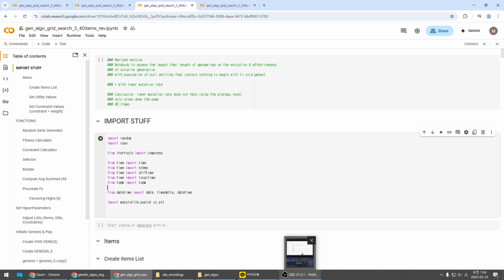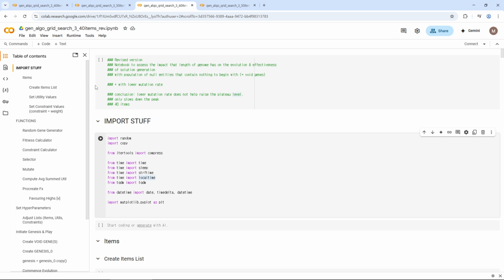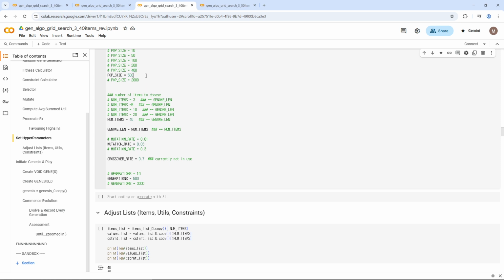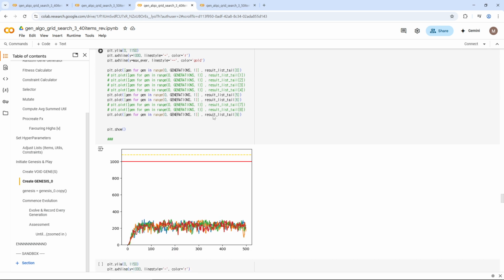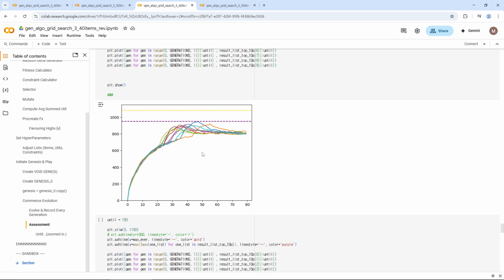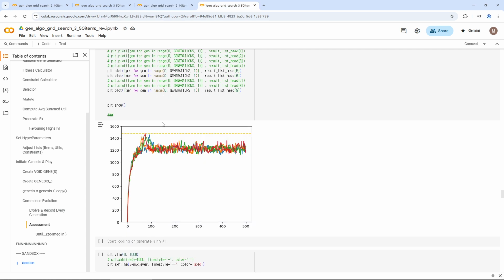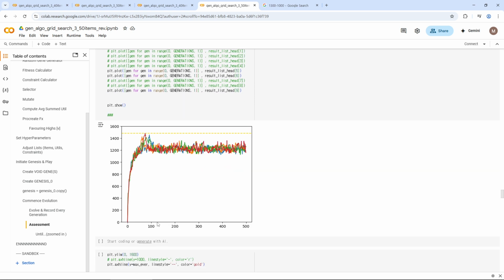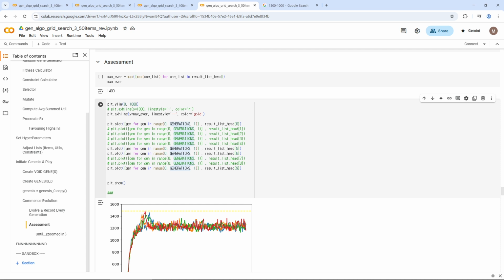Genetic Algorithm - Grid Search 3 (40 & 50 items) (revised)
Video log of genetic algorithm grid search part 3
40 & 50 items
revised

(raw footage)
filename: gen_algo_grid_search_3_40_50items_rev.mp4